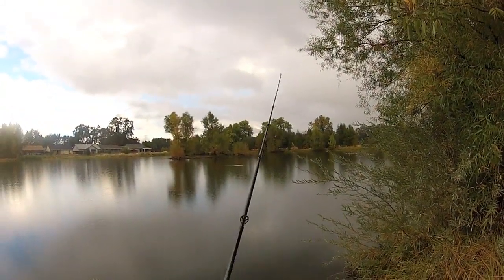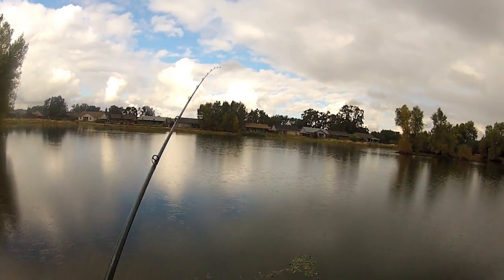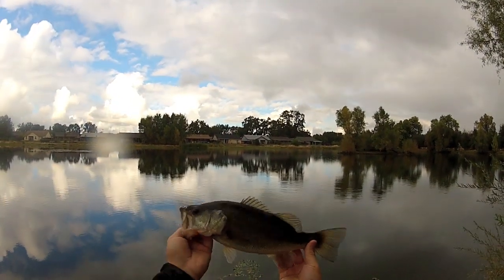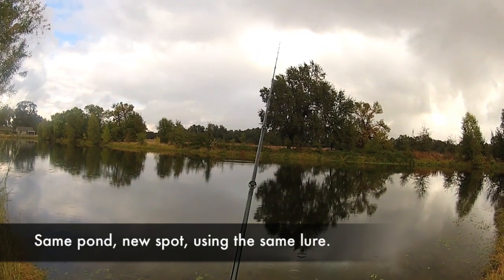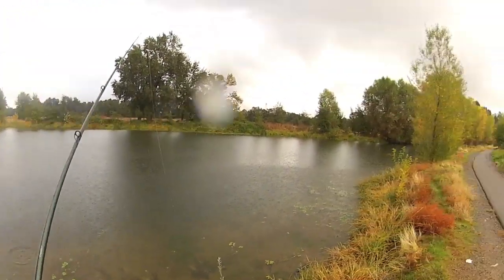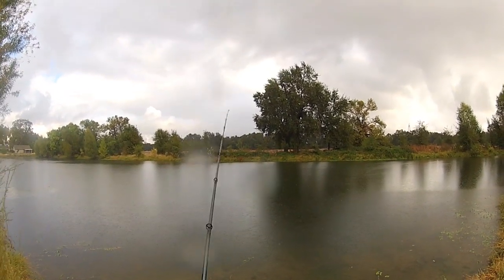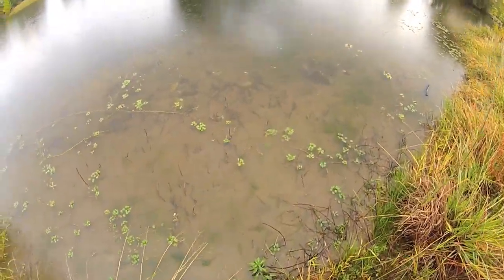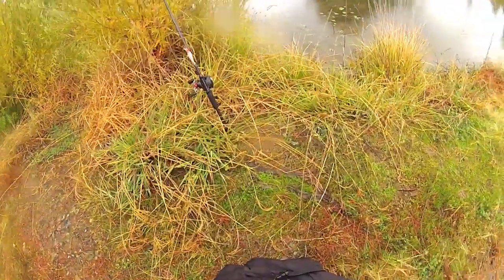Bass Fishing- Lipless Crankbaits in the Fall (2012)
Bass fishing a local pond. Mainly using lipless crankbaits. 11/1/2012